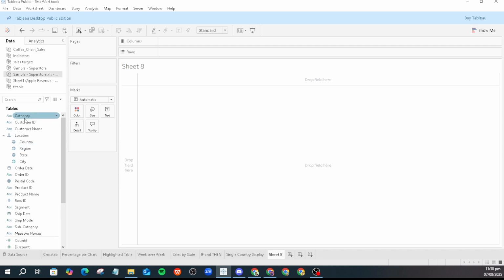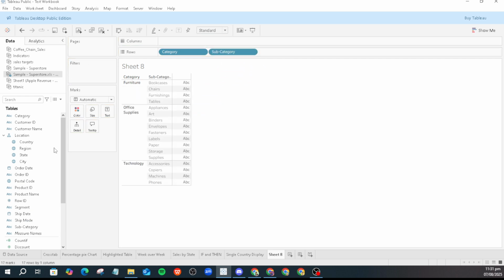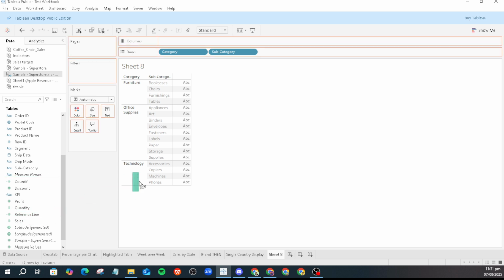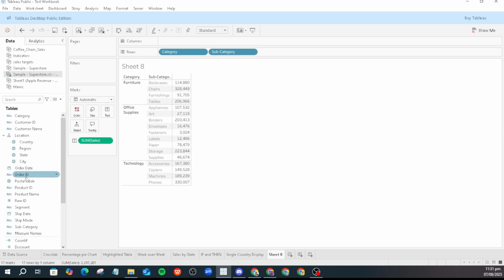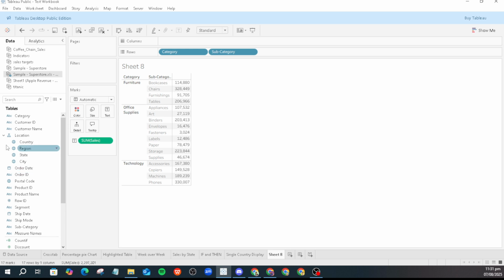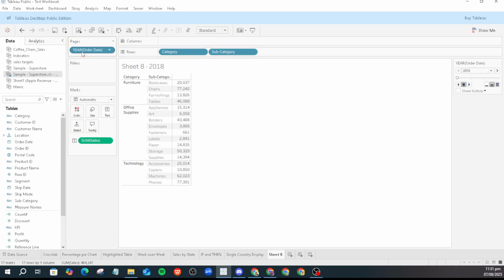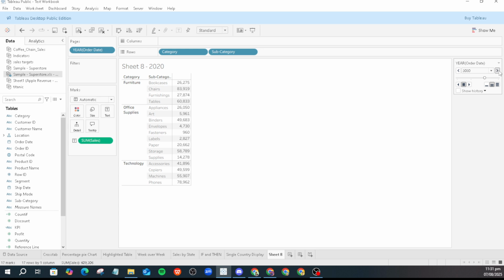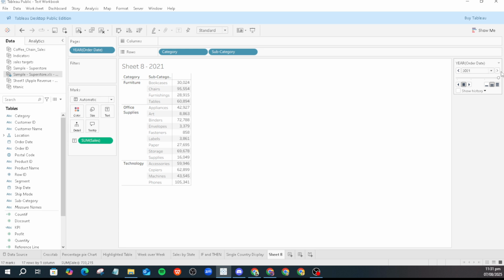How To Use Pages In Tableau [2025 Guide]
In today's video we are covering: how to group measures in tableau, how to stop table row breaking across pages in word, how to get dimensions and measures in tableau, how to use tabs in illustrator, how to create dual axis charts in tableau, how to use tab in illustrator, how to use tabs in adobe illustrator, tableau how to, how to group data in a pivot table, how to convert multiple rows into single row in tableau, how to create my first dashboard with tableau, how to use canva sheet, how to prepare dashboard in google sheets